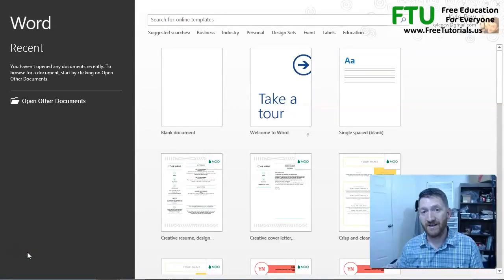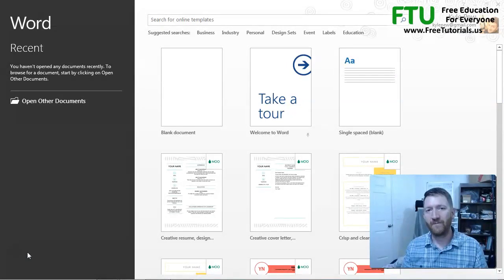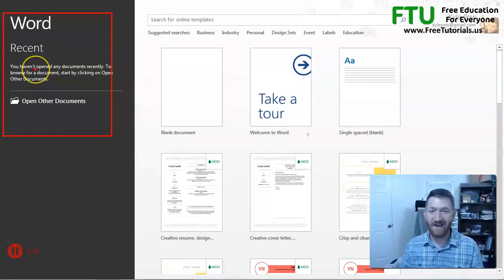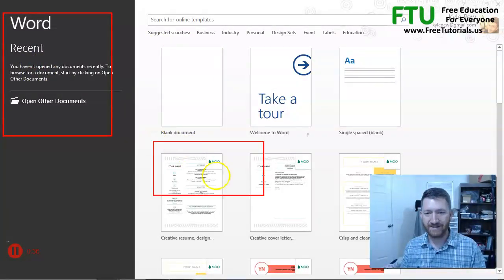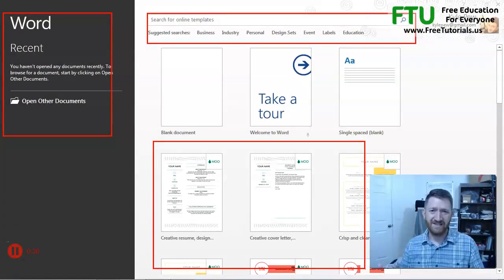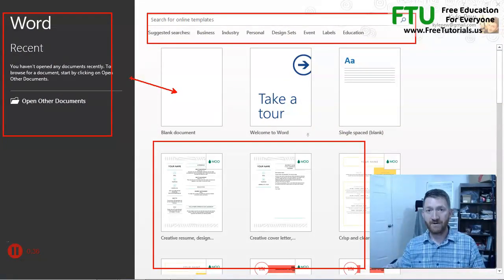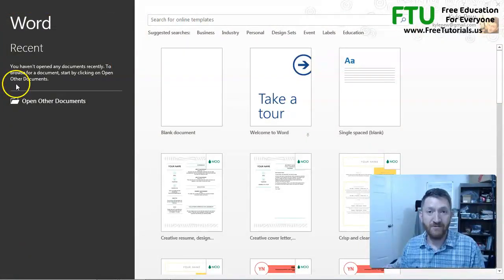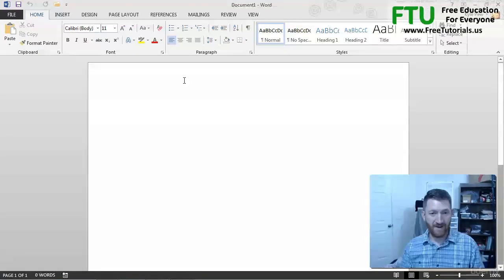Microsoft Word - Creating a New Document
The video explains the essentials of creating a new document in Microsoft Word.